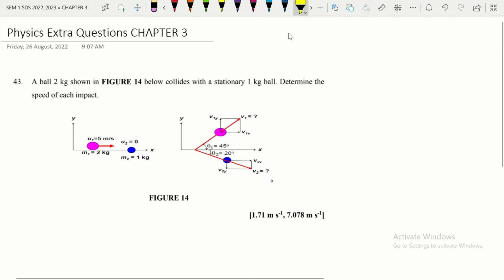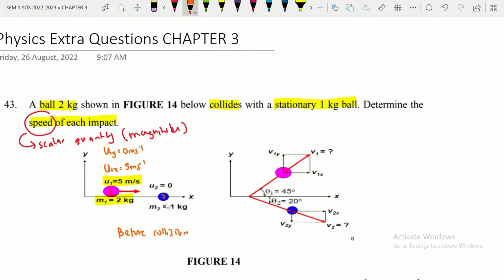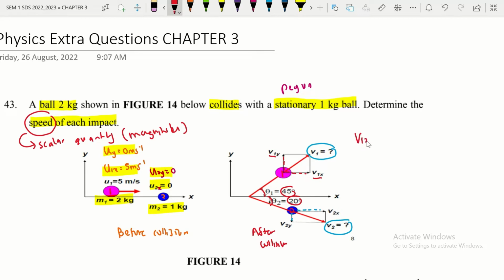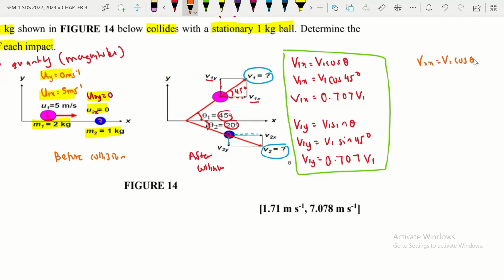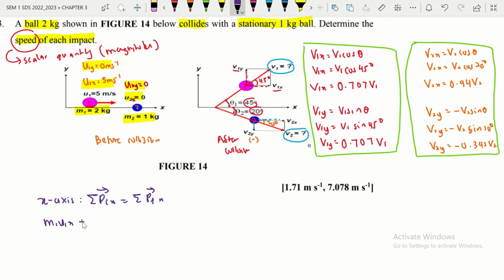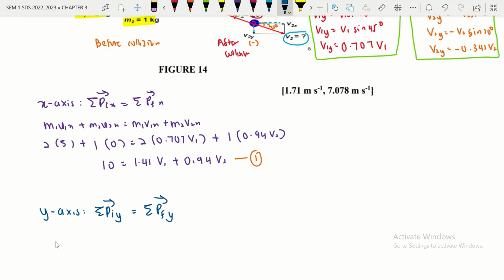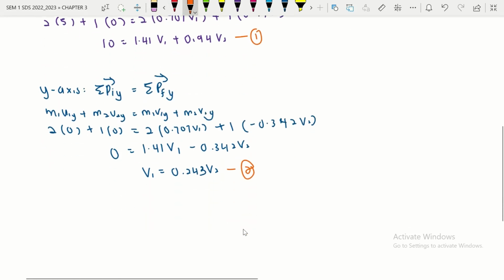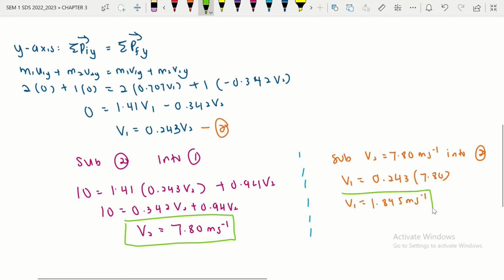QUESTION 43 (PhEX Q's CHAPTER 3)